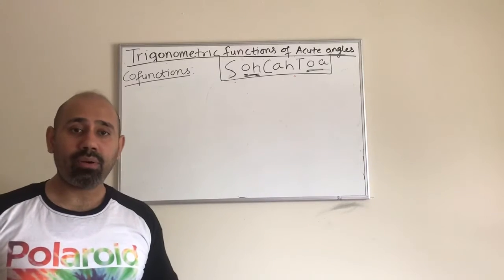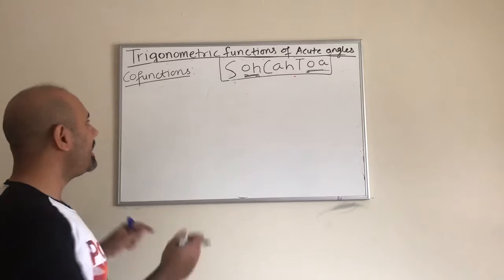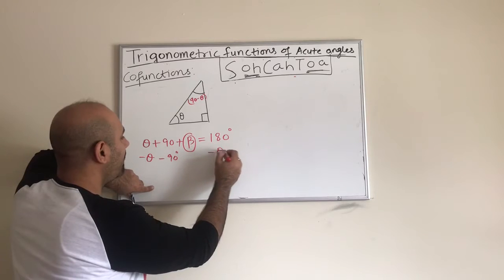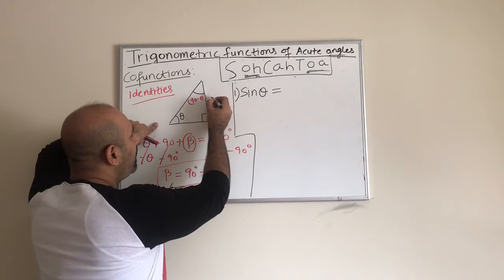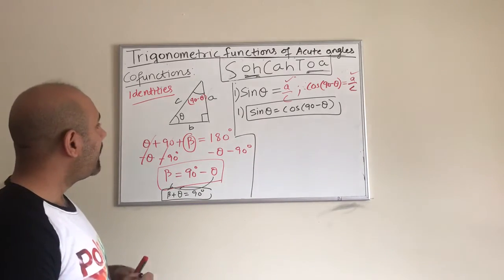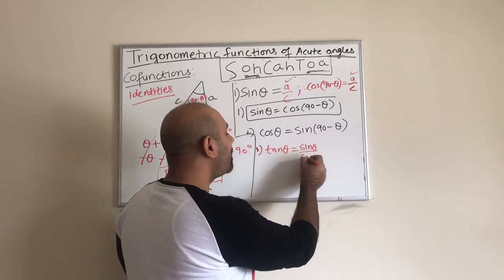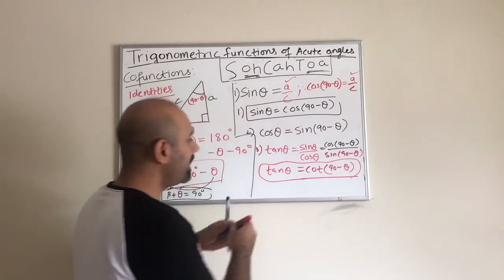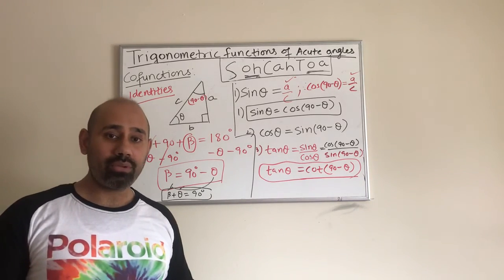CO-FUNCTION IDENTITIES AND COMPLEMENTARY ANGLES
In this video, we talk about the cofunction identities.